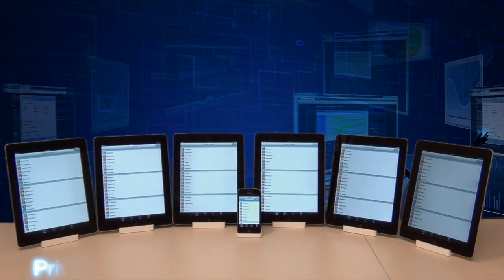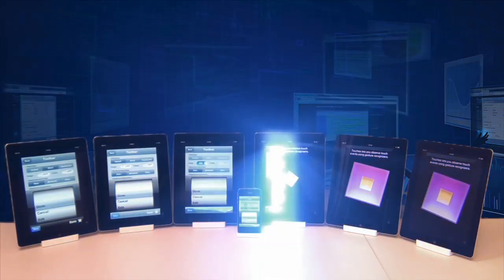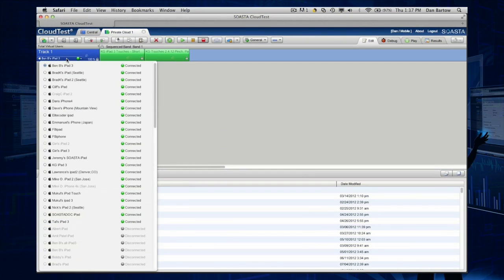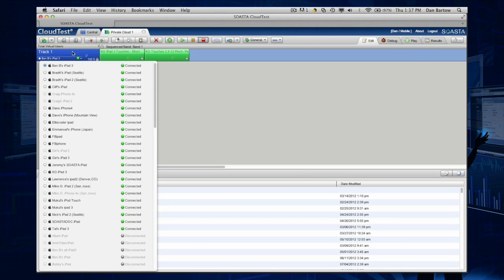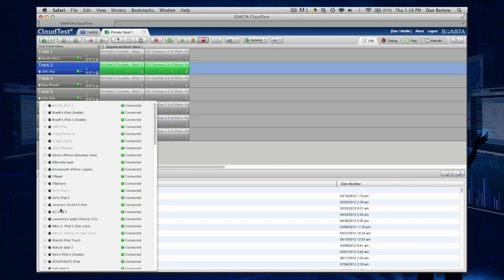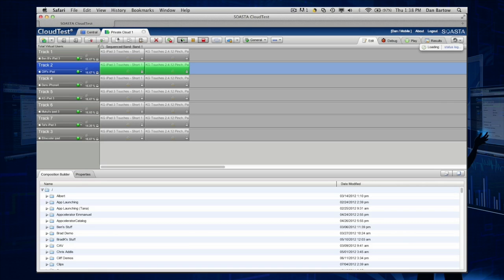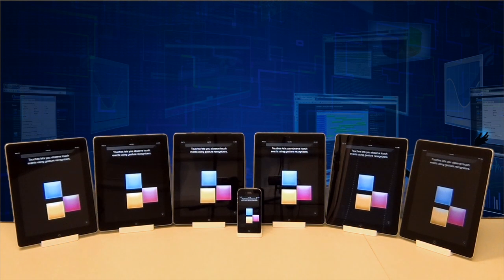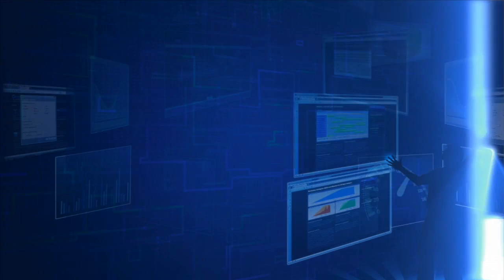PDC Video Version 1 Apple TV 2nd Gen